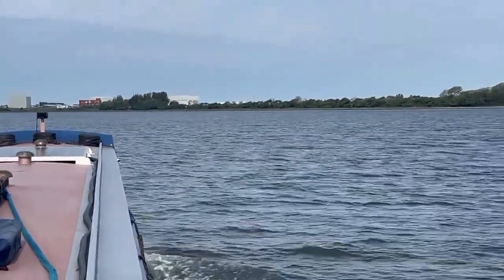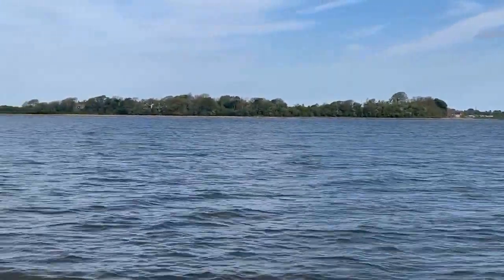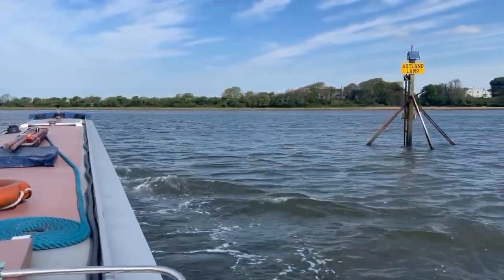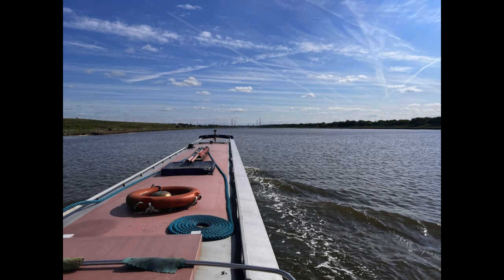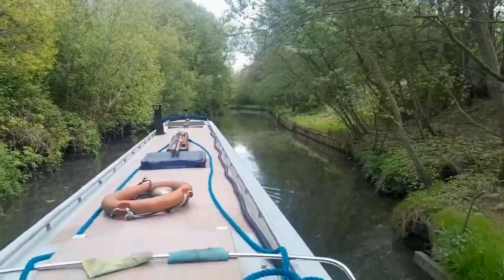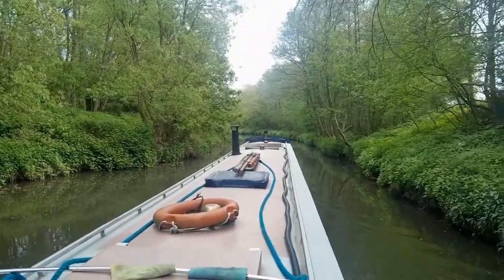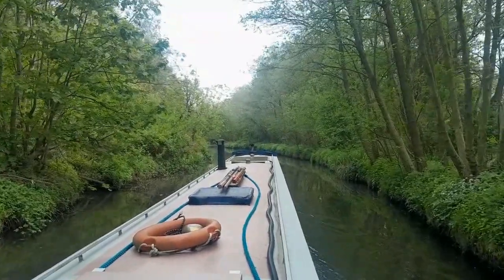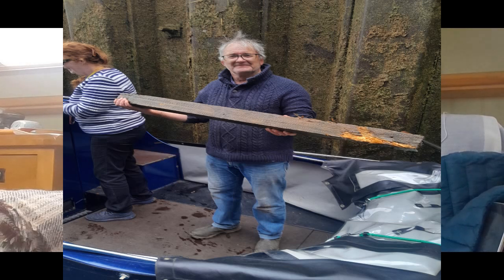OMG The Ribble Link , Narrowboat Two Little Ducks Ep 82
I sailed the Ribble Link what happened

(162) HOW TO GUIDE: RIBBLE LINK ADVICE What to Do, How & When - our narrowboat life UK